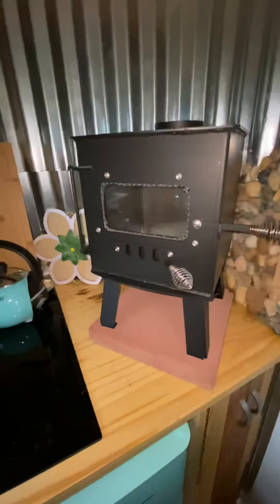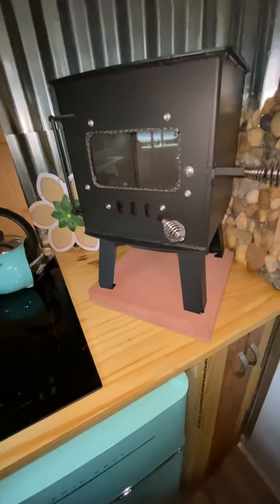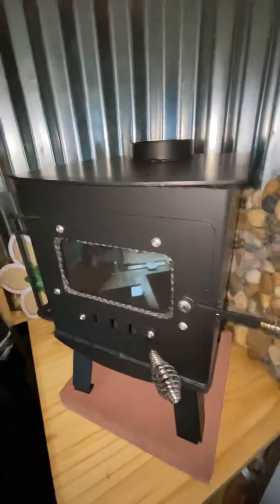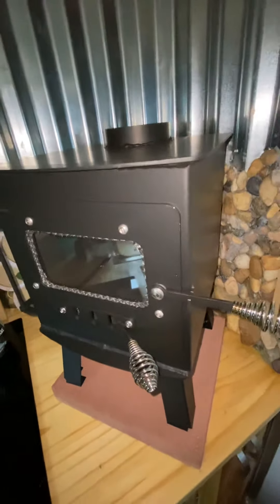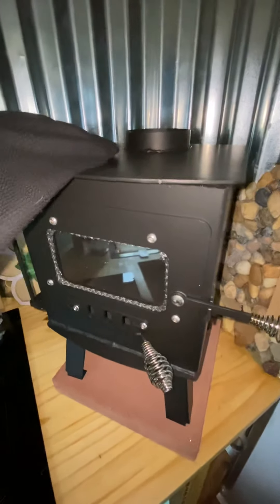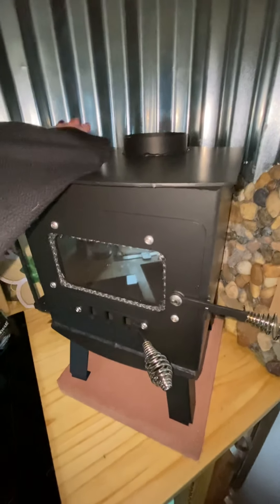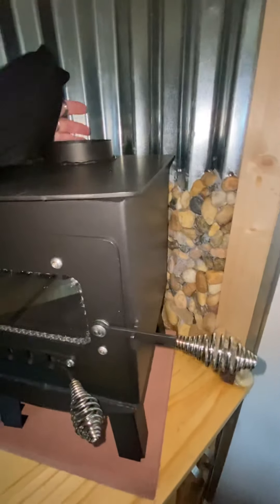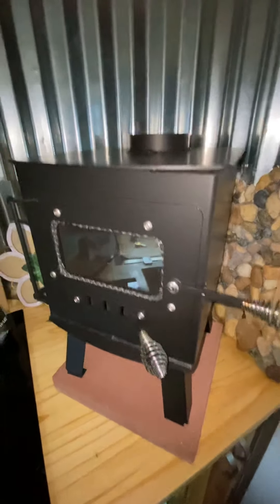Important Update On The Mini-Woodsman Stove Pipe Products